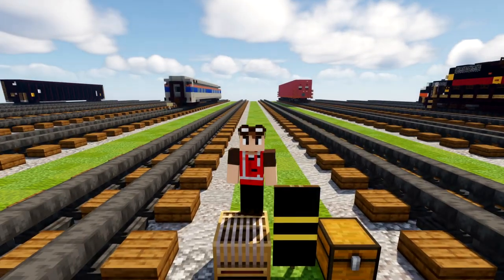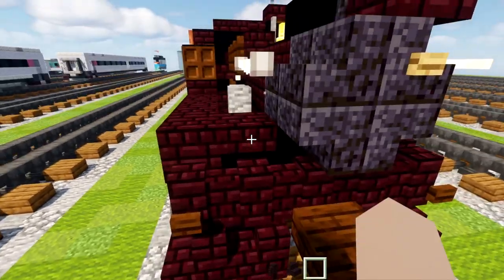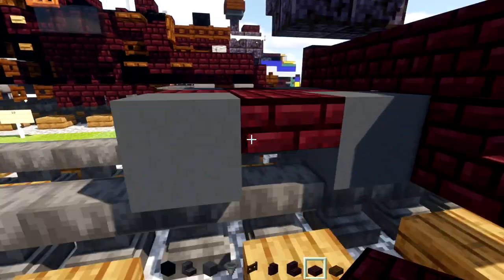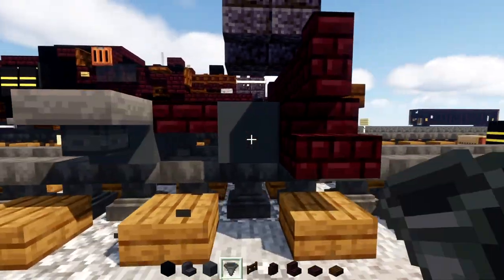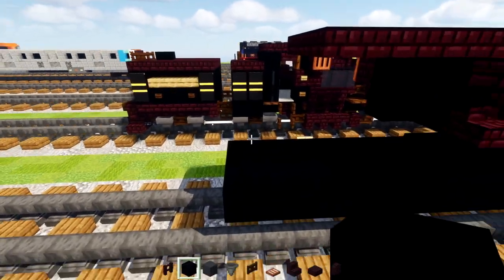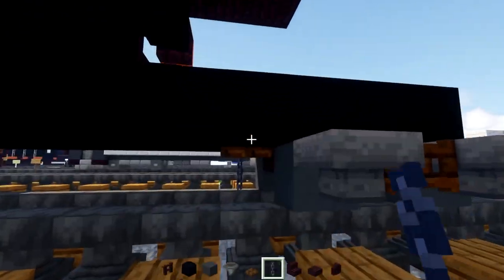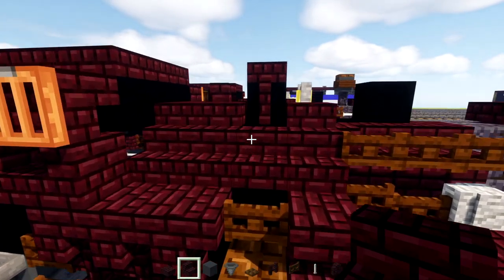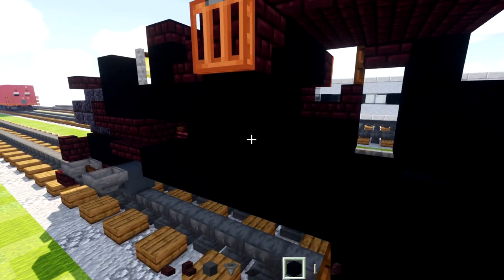Minecraft Cass Scenic Shay #2 Steam Engine Tutorial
How to build Minecraft Cass Scenic Railroad Shay #2,

C-class Pacific Coast Shay used originally for logging and built as a wood-burner was converted to oil burning, and then was converted to coal burning, so this was the only Shay to have been equipped with all 3 types of fuel
Right now, it operates at the Cass Scenic Railroad State Park, which is a heritage railway in West Virginia